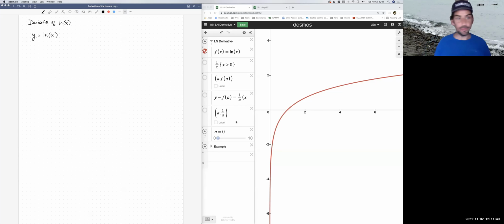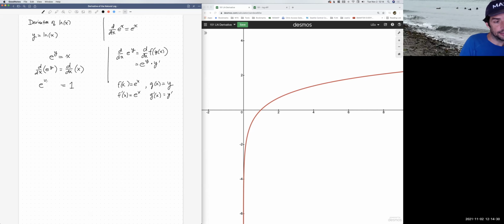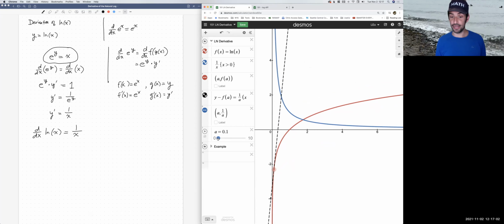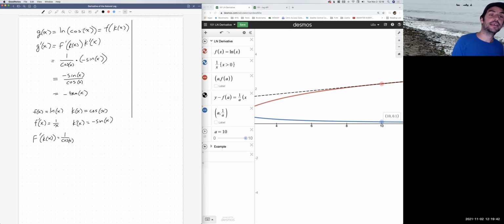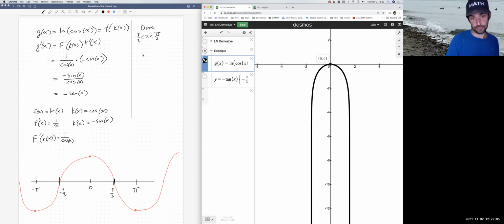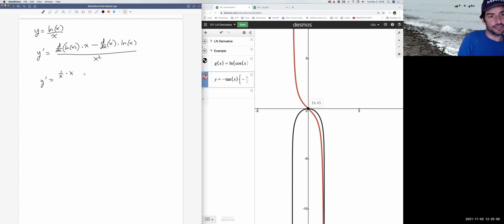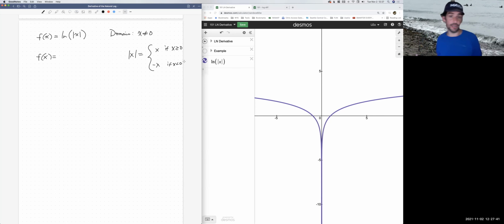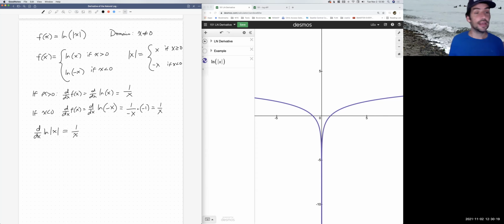Derivative of the Natural Log